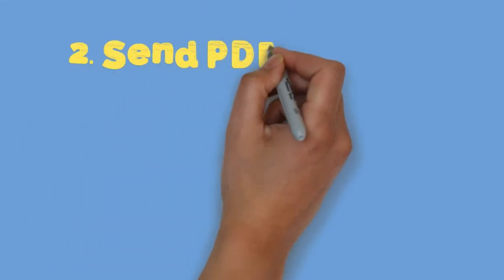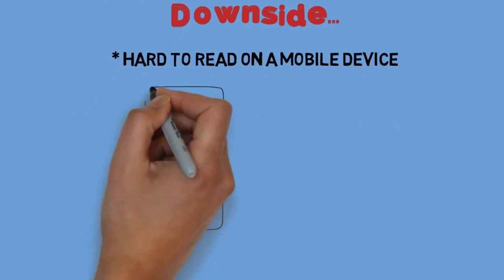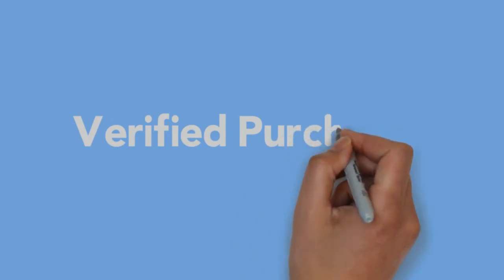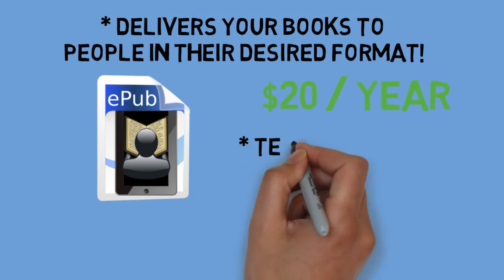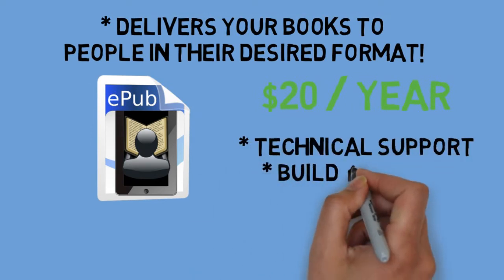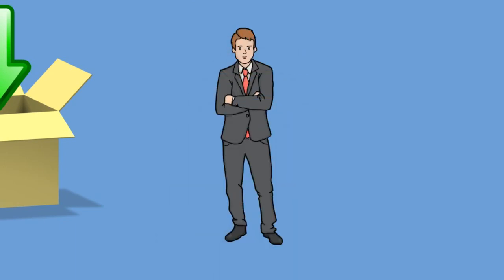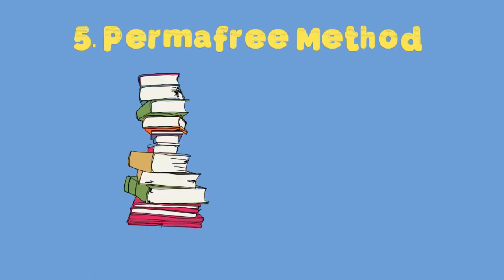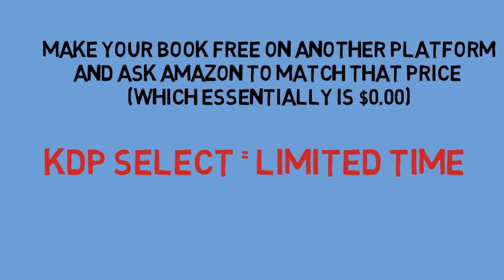Debbie Drum FAQ Series - How To Deliver Books To Potential Reviewers